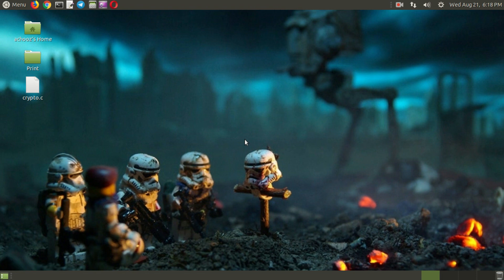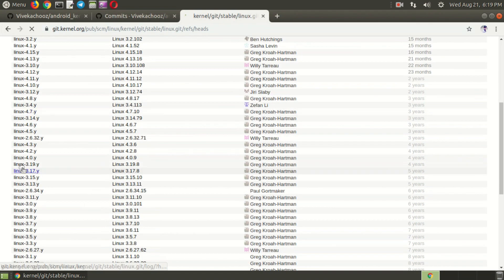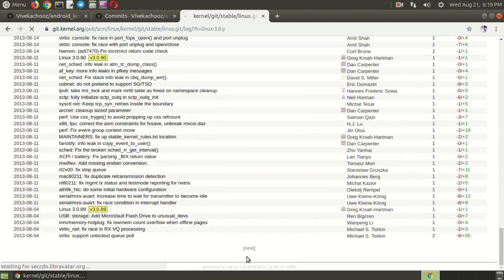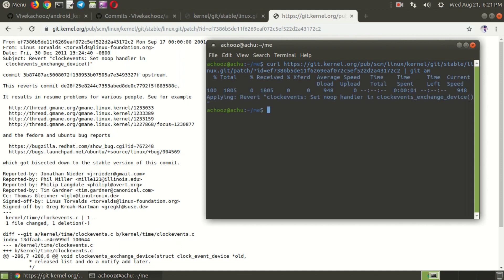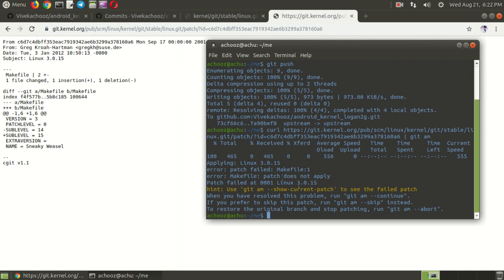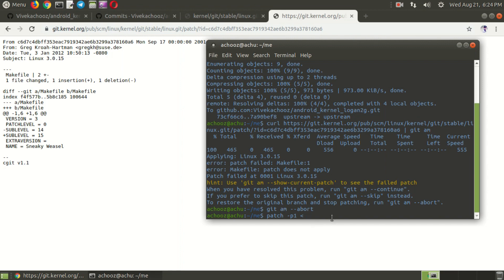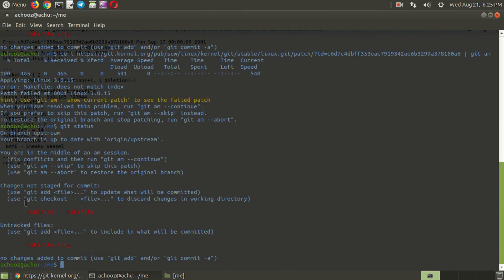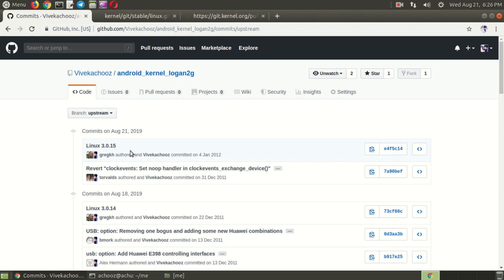A Guide On Upstreaming Your Android Kernel Manually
This video contains a guide on how to manually upstream your android kernel manually in which OEM manufactures does not share commit history.